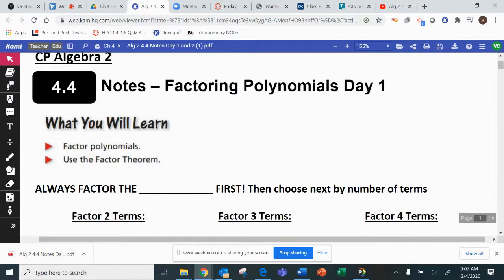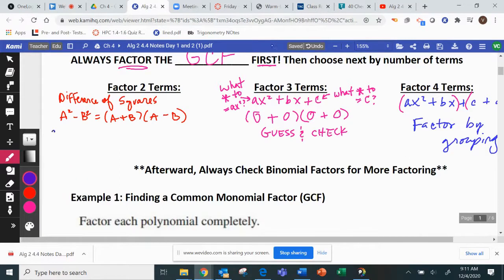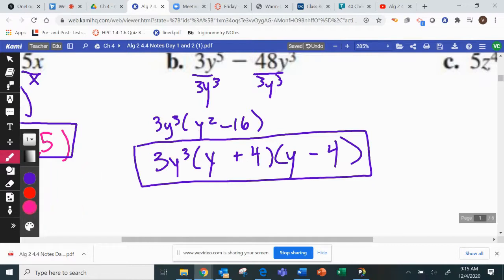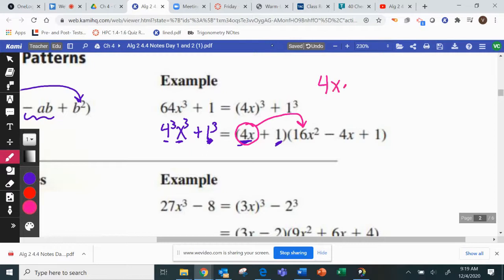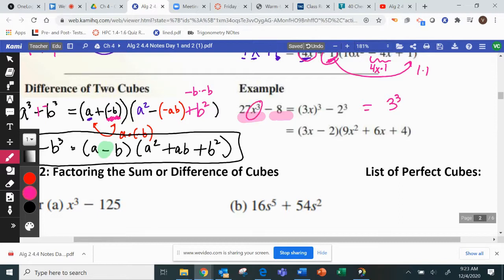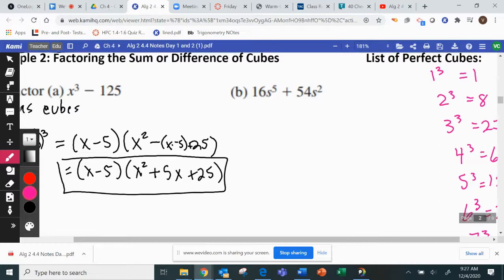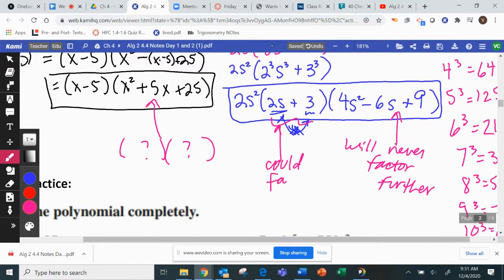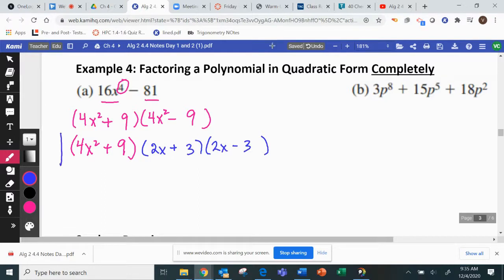Alg 2 4 4 Notes Factoring Polynomials